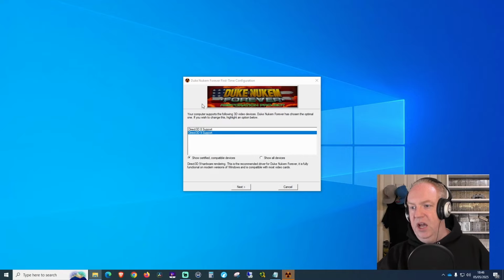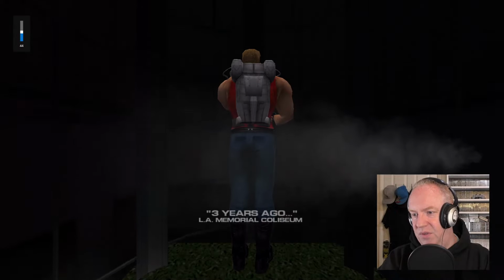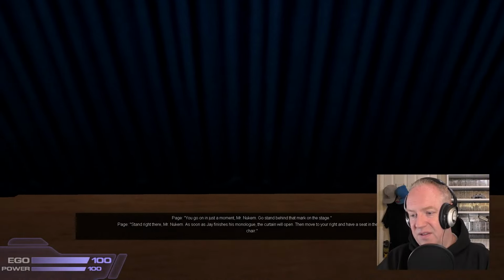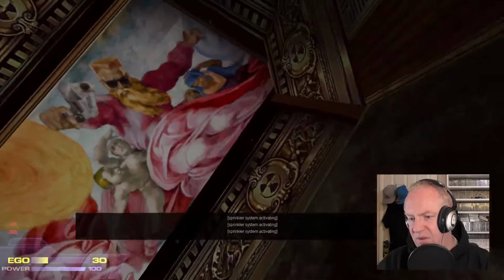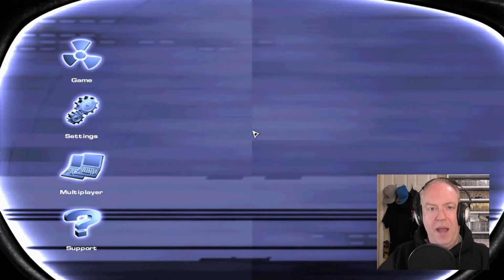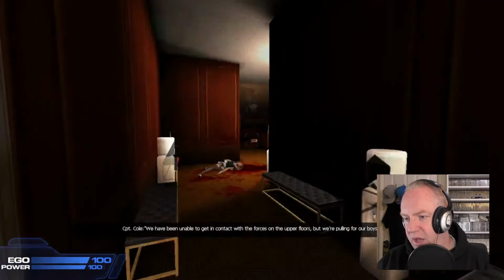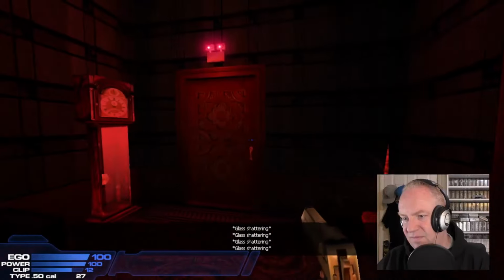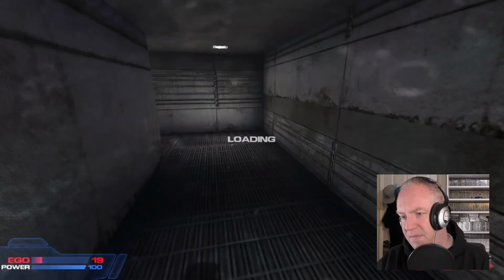Duke Nukem Forever 2001: It is Better? - Cancelled Games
Welcome to Fully Playable Games, on today’s video we are going to be starting a brand-new series on the channel. We are going to be looking at the history of cancelled video games. In todays cancelled games video we are going to be looking at Thrill Kill from Paradox Development and Virgin Interactive. This was a game that was meant to be released in 1998 for the PlayStation 1.

Chapters
0:00 Intro
0:34 The History of the Different Versions
5:20 Starting the Game
6:20 Looking Through the Settings
9:07 The Level Select
10:14 The First Level
15:57 The Second Area
23:22 The Game Crashes
25:02 Reloading with V1.0
32:18 Getting Our First Gun
38:28 My Thoughts
41:41 Outro